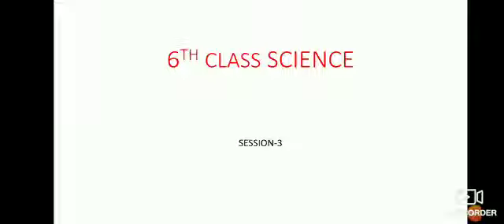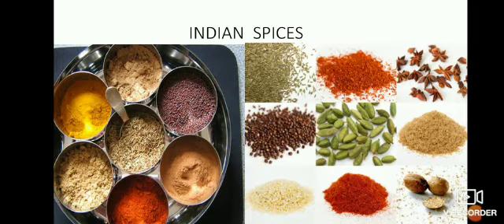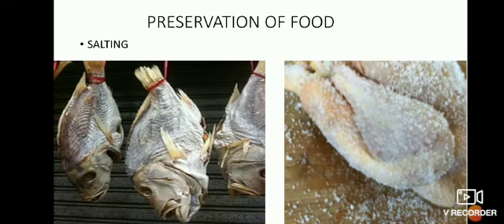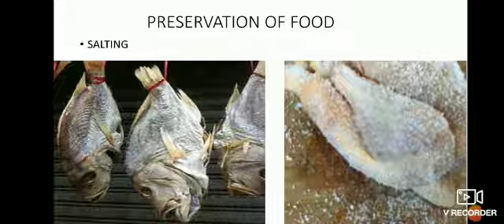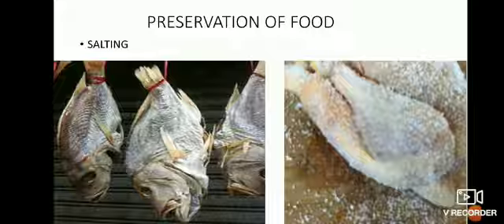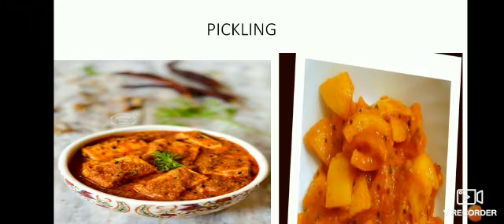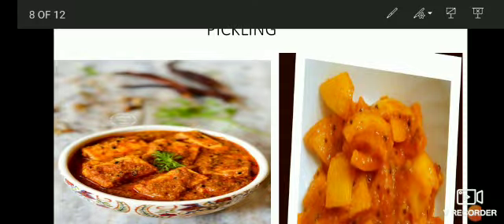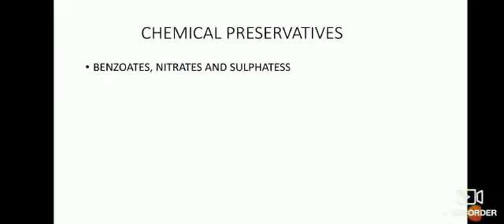SPICES , FOOD CARVING AND PRESERVATION